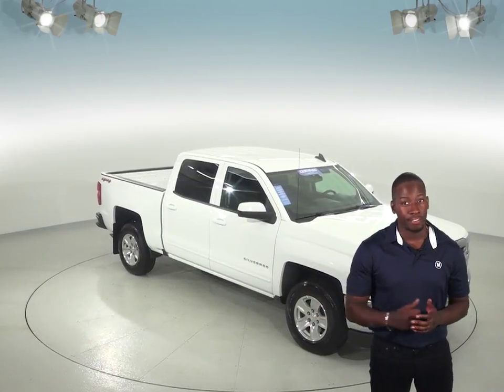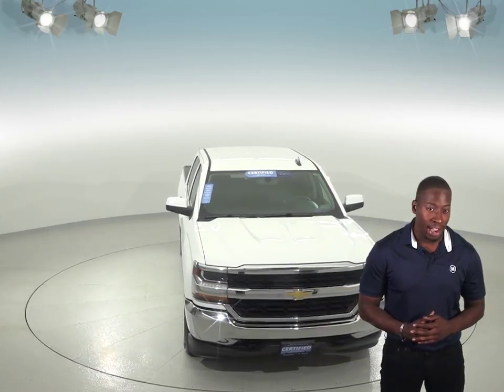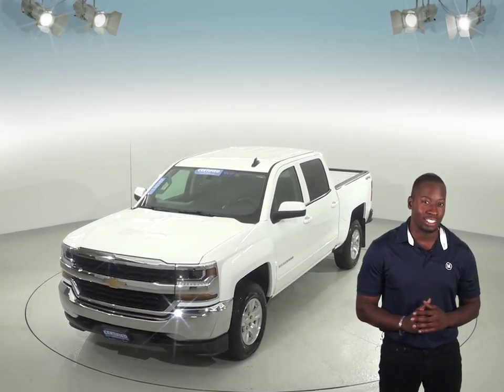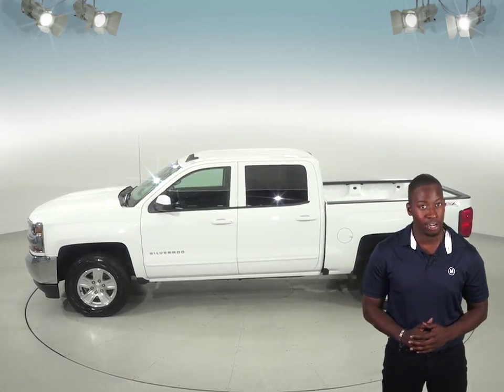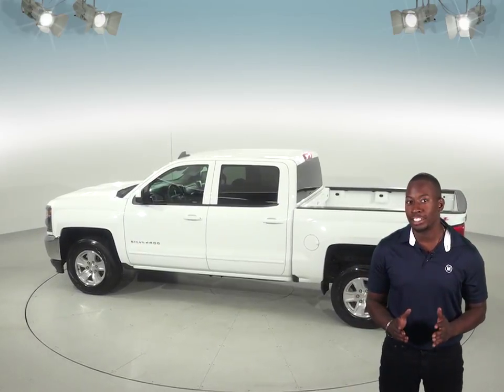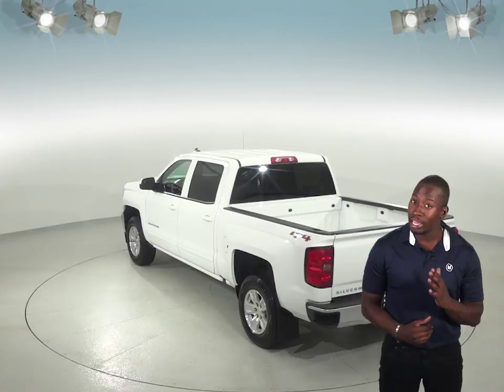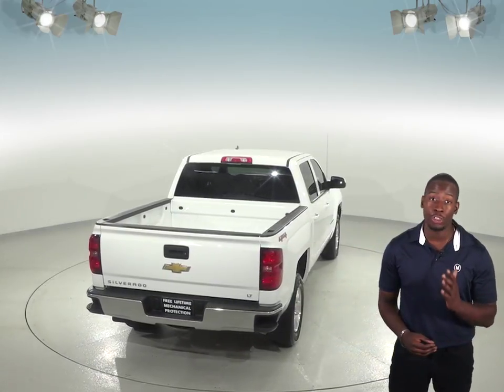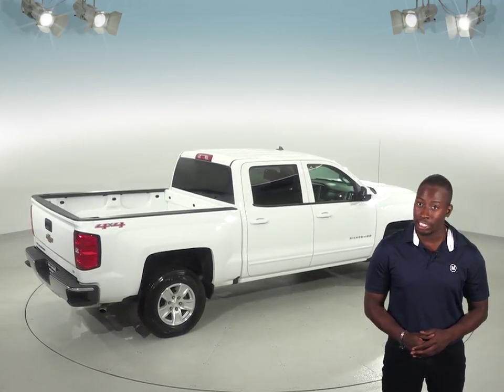A96240TA - Used, 2017, Chevrolet Silverado, 1500, LT, 4WD, White, Crew Cab, Review, For Sale -